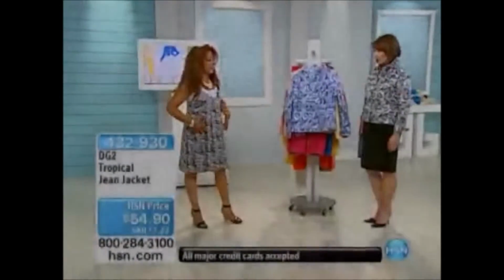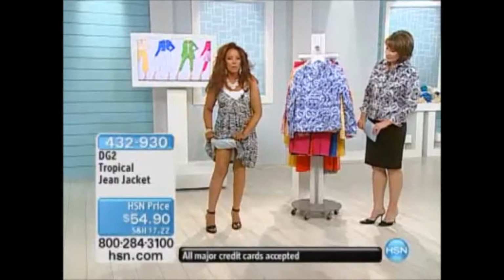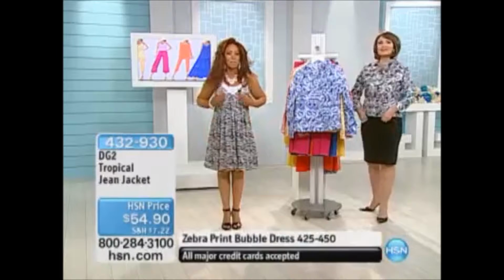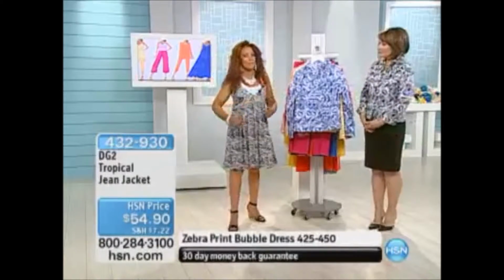Video Sueño Enano edi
LOVE
WARNINGS:

Users are subject to changes in the gaze gestures; possible side effects can be heaviness in the head, loss of sense of smell and tendency to silence. An inappropriate use of this it may cause loss of innocence. We assume no responsibility for forgotten desires. Best results are obtained by persons of full legal age, the excessive use of thought can result in atrophy of the heart and death.